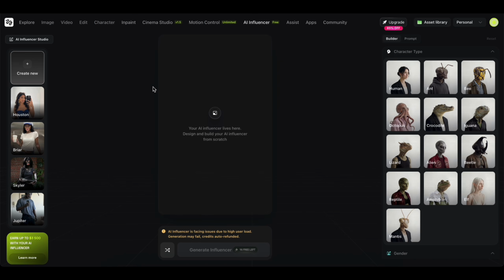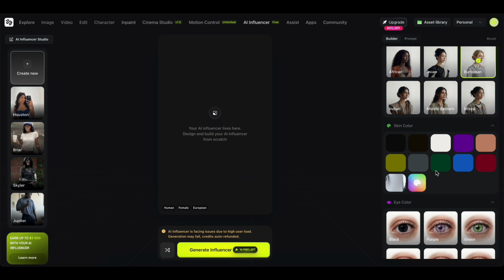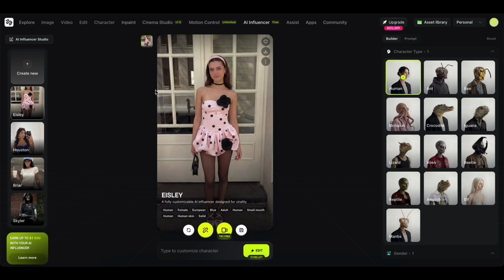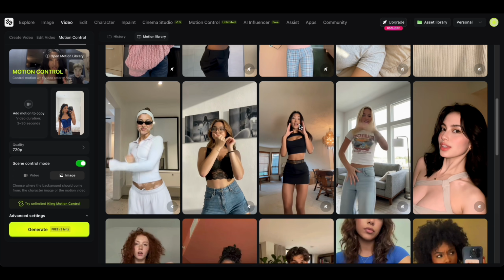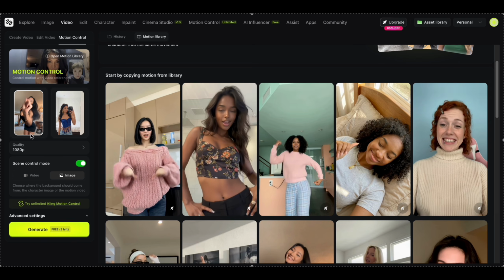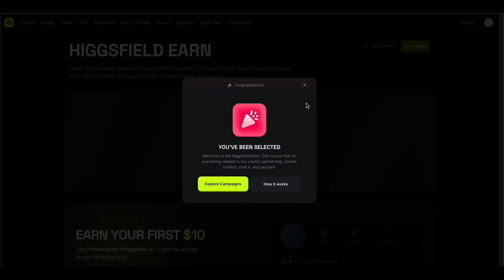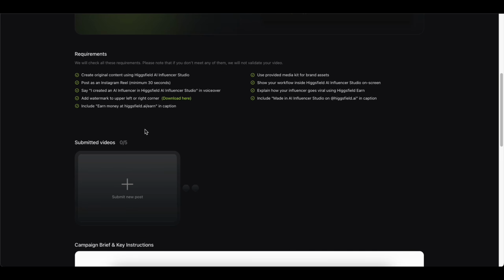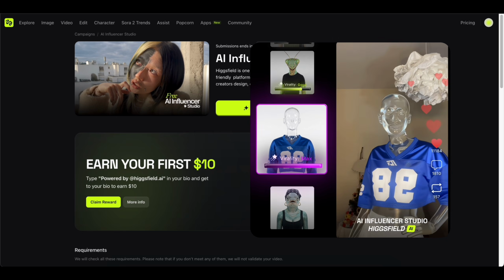This AI Tool Lets You Build Influencers and Monetize Them Instantly (Quick Guide)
AI influencers are no longer the future, they’re happening right now. With Higgsfield AI Influencer Studio, anyone can create a realistic digital character, turn it into a living influencer, and start earning without cameras, models, or studios. In this video, I’ll show you exactly how to build your own AI influencer and monetize it step by step using the simplest workflow available today.

Higgsfield is the easiest way to create your own character, generate videos, and transform creativity into income. Whether you want a virtual girlfriend, a fashion model, or a unique brand avatar, this AI Influencer Studio lets you make influencer AI in minutes, at one of the cheapest AI platforms available.

📕 You’ll learn:
✅ How to create a realistic AI influencer
✅ How to generate videos with your character
✅ How to monetize using Higgsfield Earn
✅ How creators are getting paid within 24 hours
✅ This is the new era of content creation.